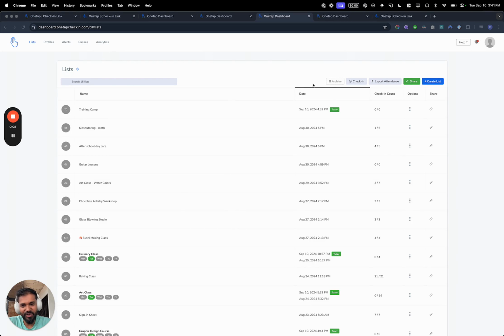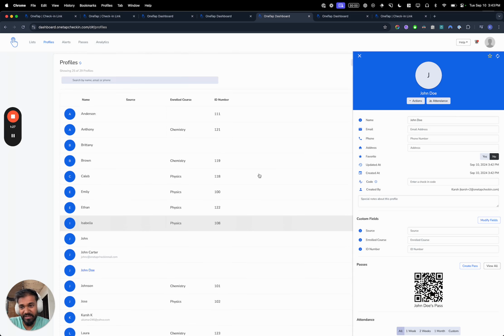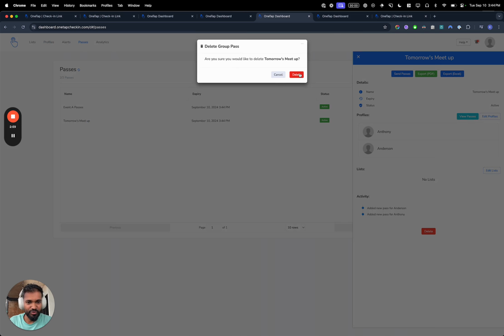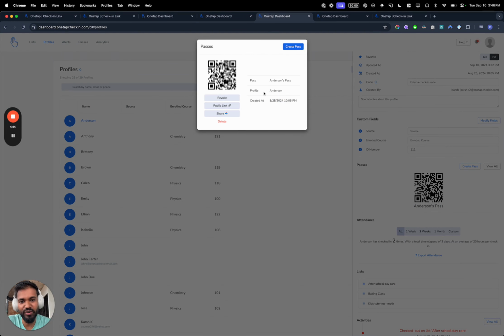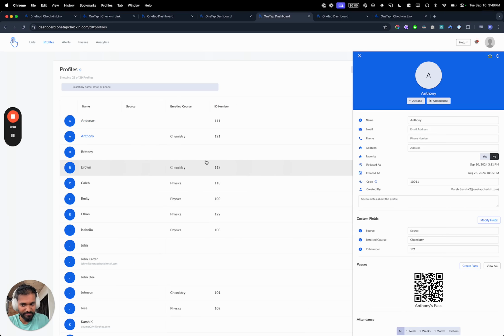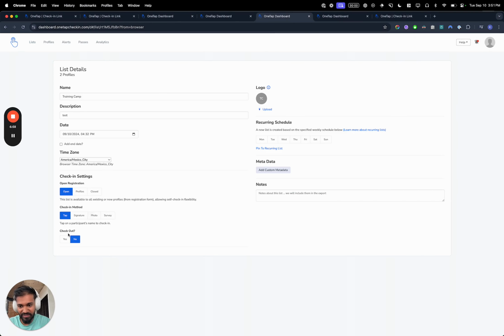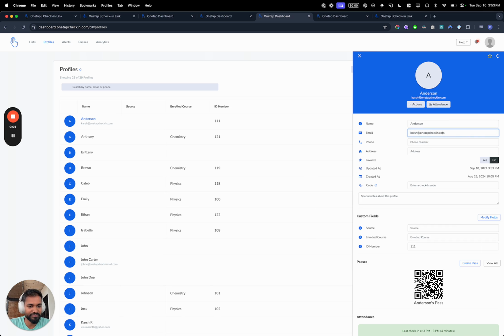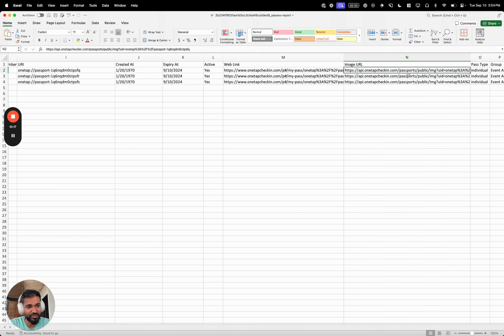How to check in with Individual QR Passes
OneTap offers individual QR code passes for efficient self-check-ins, improving accuracy in identifying visitors. These passes are easy to create, share, and can be saved to Apple Wallet or a mobile device. Visitors can use them for self-check-in via a kiosk or have them scanned by staff using the iOS app’s behind-the-desk mode.